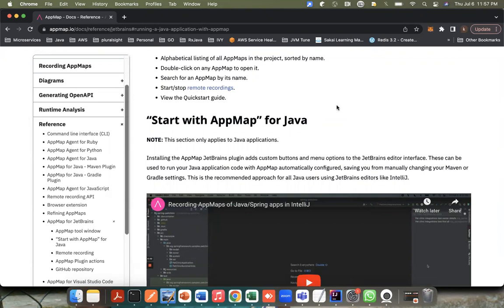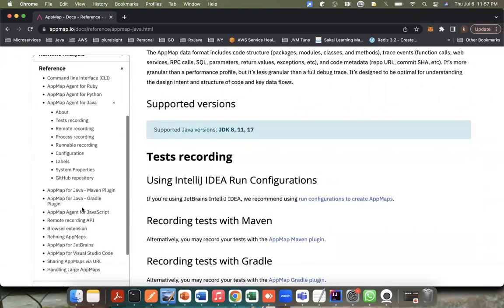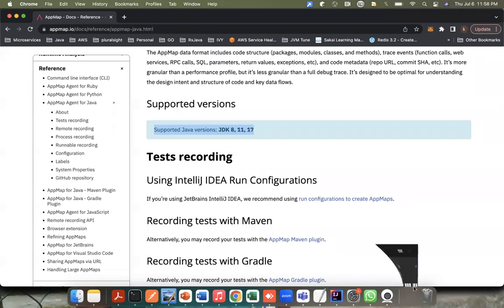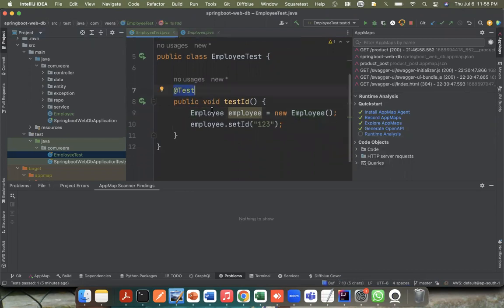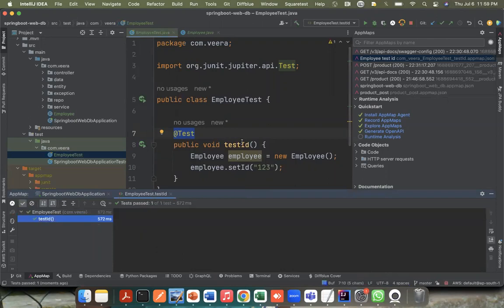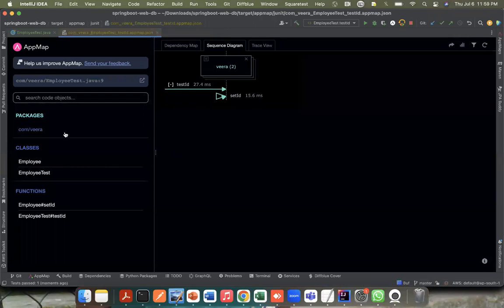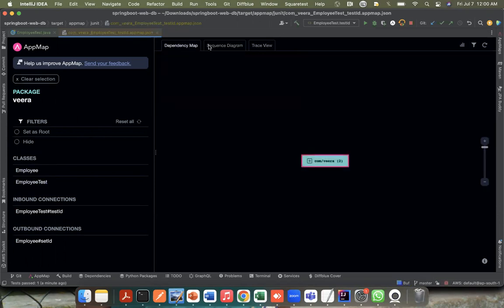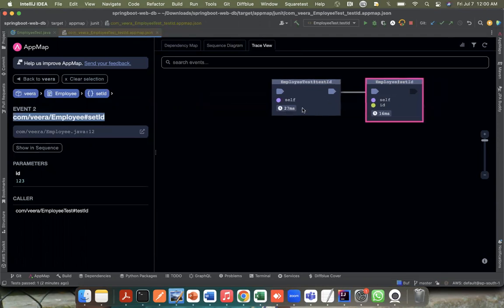3-AapMap Tutorial with Java| Supported Java Versions | Junit test case support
Supported Java Versions | Junit test case support